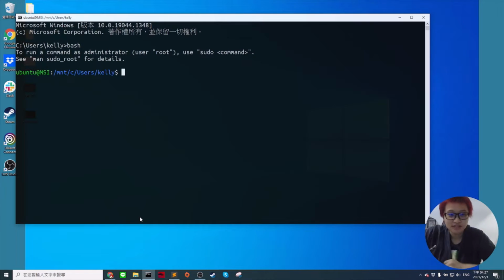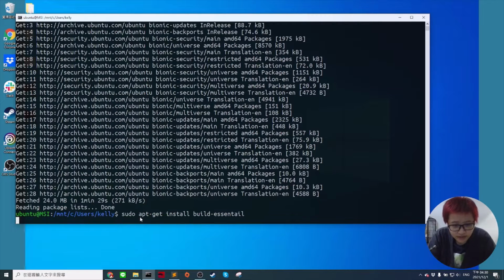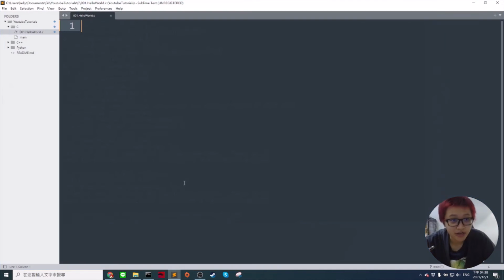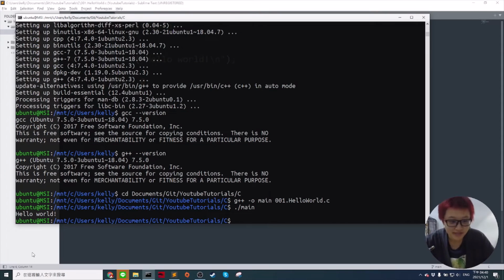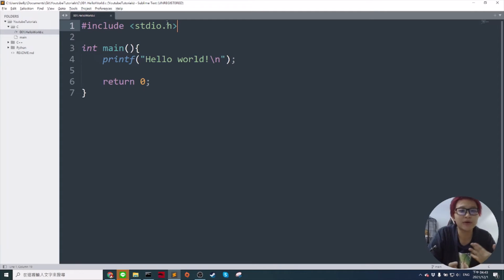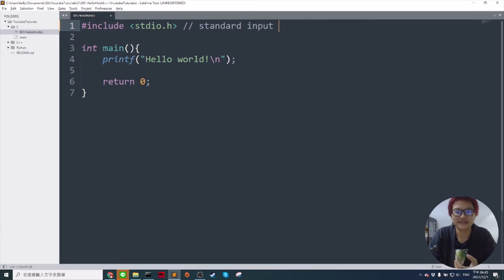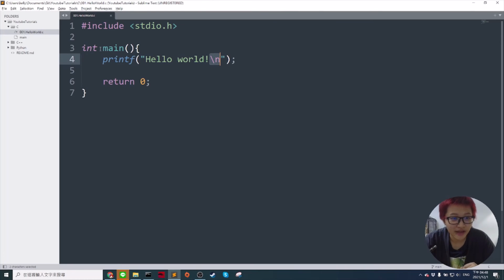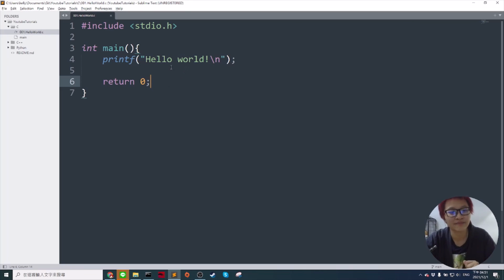【C Programming Language Tutorial】First Program--HelloWorld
Hello everyone! I'm programmer Yen.
This is the first video for C language and I can't wait to record more video on these topic for all of you!
Hope this video will help you guys!